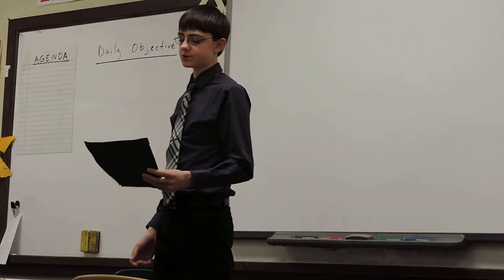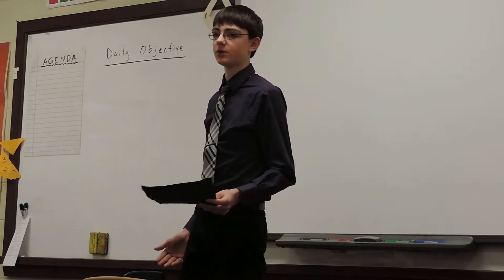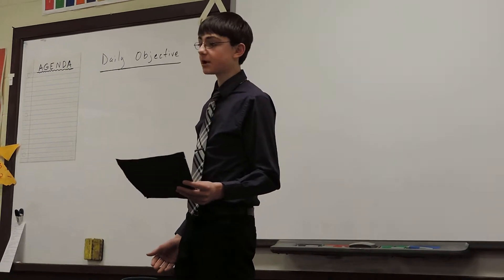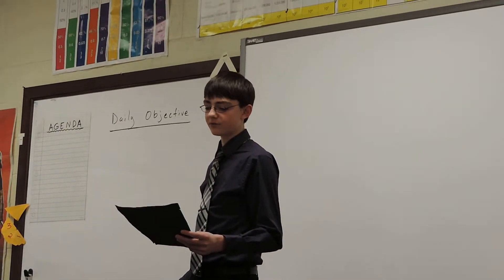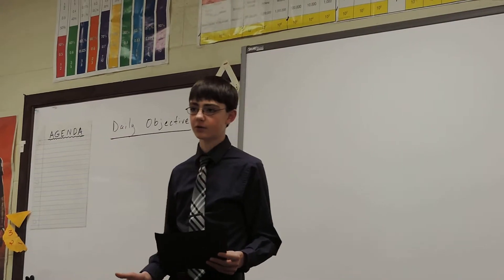The Infamy Address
Clayton's mix of The Gettysburg Address and The Infamy Speech used for his 8th grade declamation speech